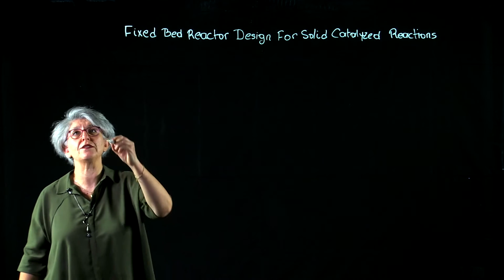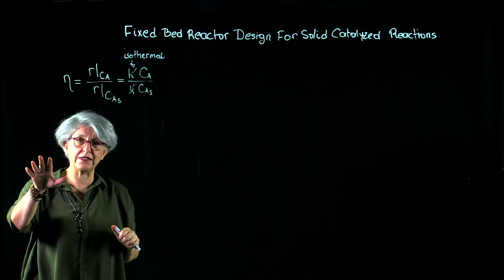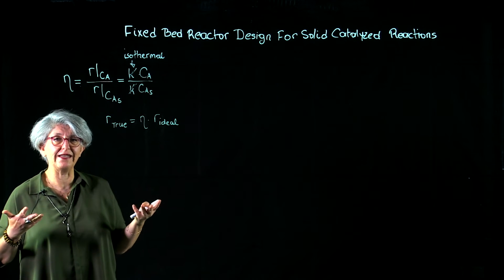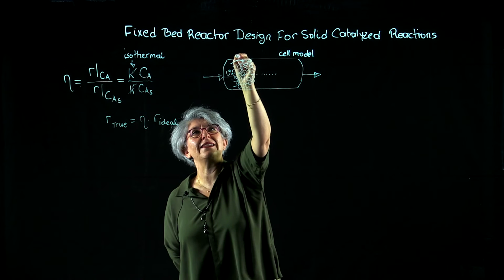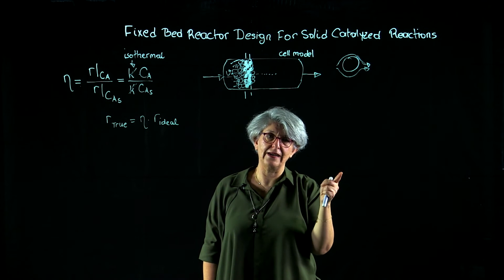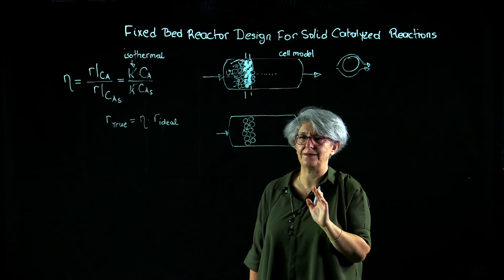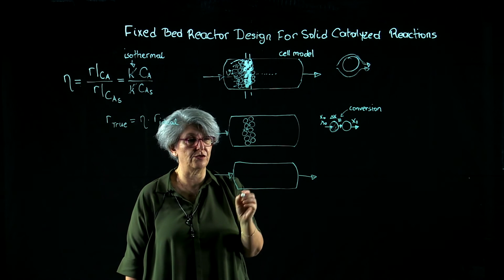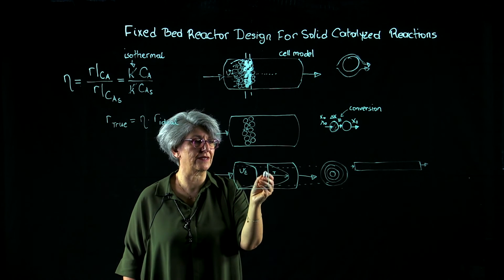17 - FIXED BED REACTOR DESIGN FOR SOLID CATALYZED REACTIONS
17 - FIXED BED REACTOR DESIGN FOR SOLID CATALYZED REACTIONS